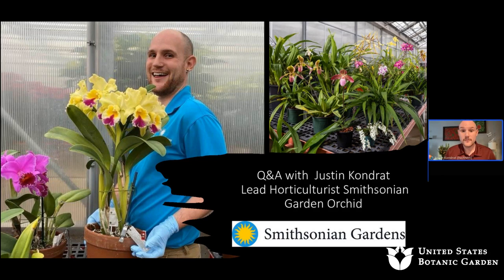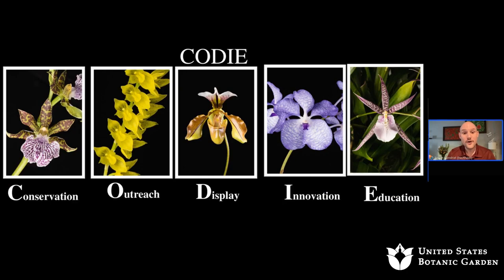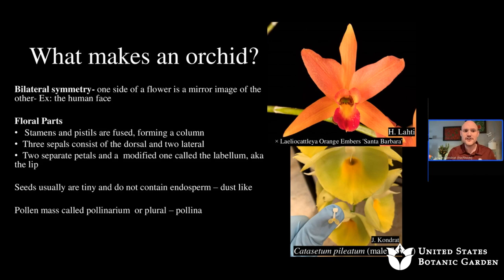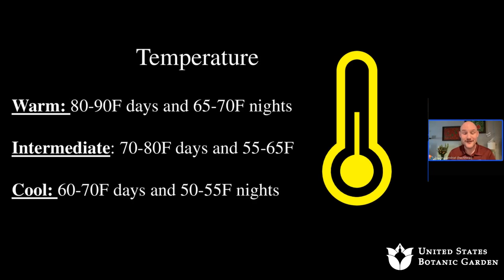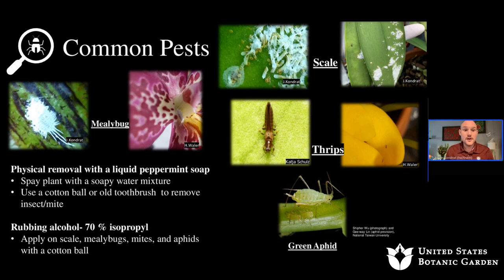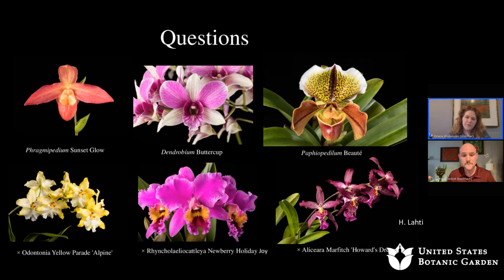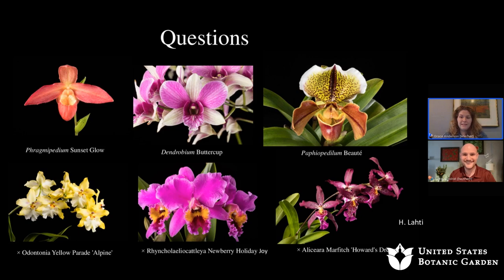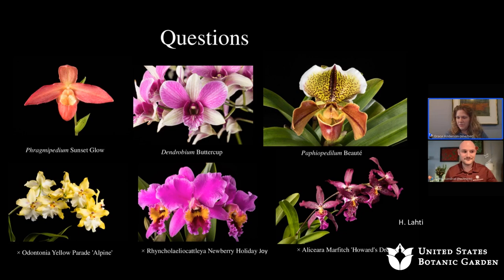Ask an Expert: Orchid Care & Cultivation (Online Q&A)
This year, the U.S. Botanic Garden, in collaboration with Smithsonian Gardens, is hosting the annual joint orchid exhibit entitled "Discover the World of Orchids." Join Justin Kondrat, lead horticulturalist for Smithsonian Gardens' orchid collection, as he answers your questions about orchids, cultivation, and home care. From fabulous Phalaenopsis to delightful Dendrobiums, after this Q&A you'll feel confident in caring for your own orchid collection.

This program was recorded on Thursday, March 16, 2023.